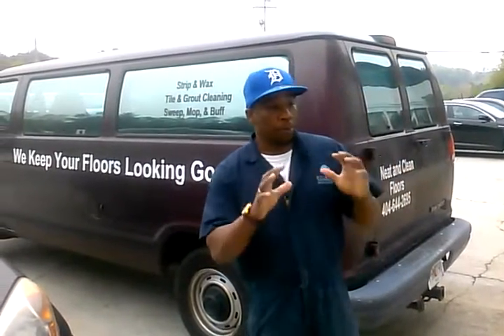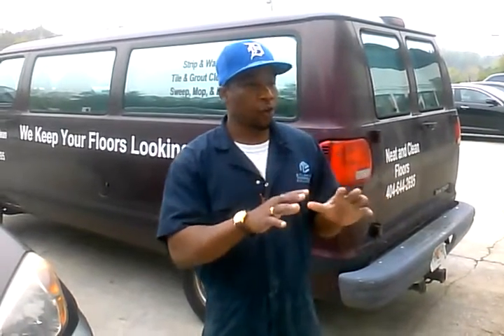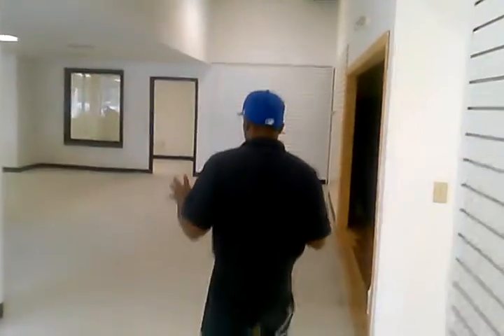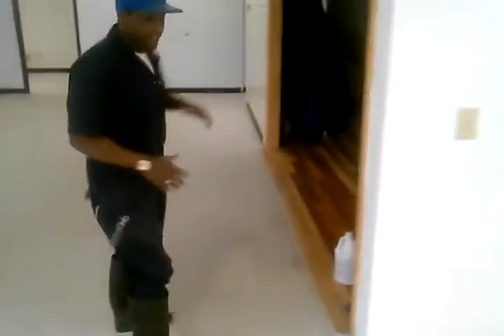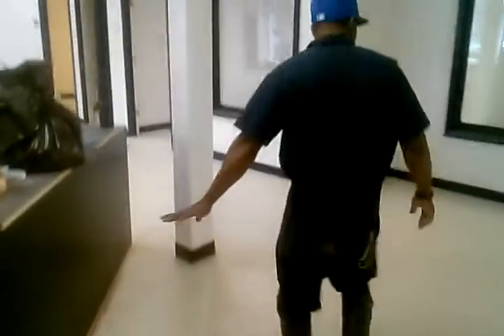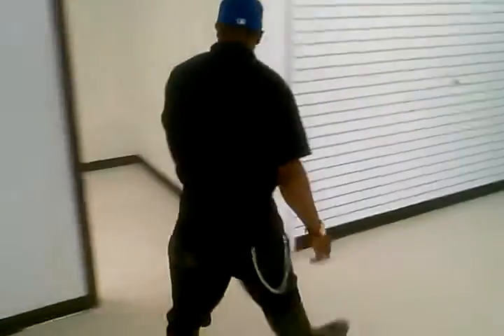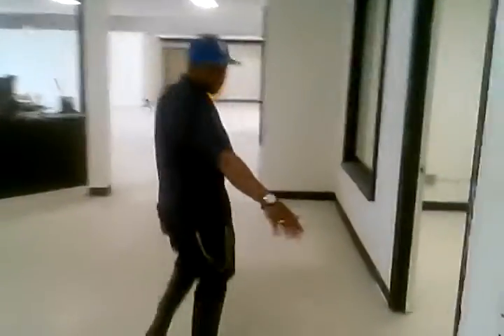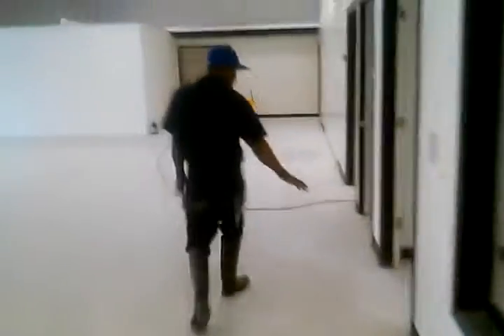Office Building Strip and Wax Before video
Take a walk with me through job site I'm preparing for a customer.